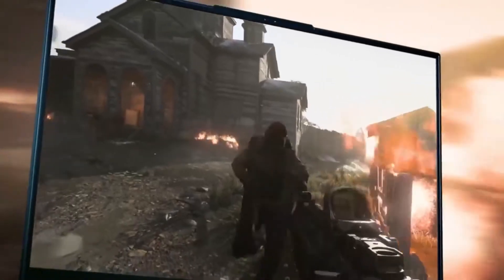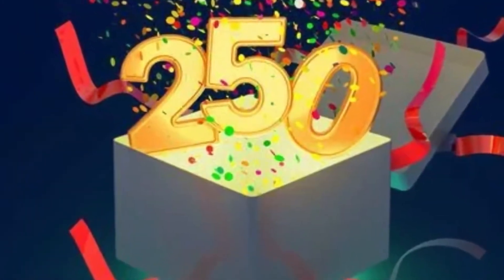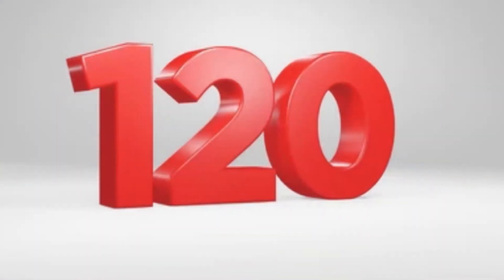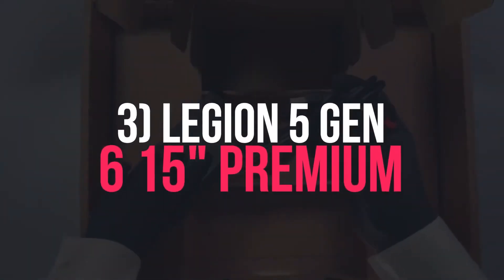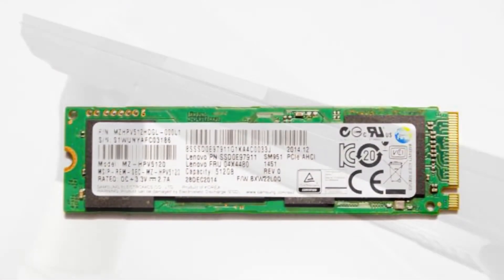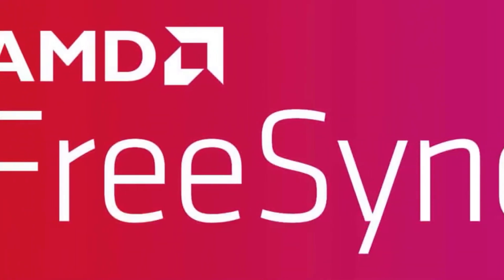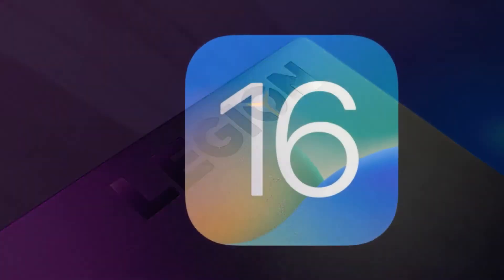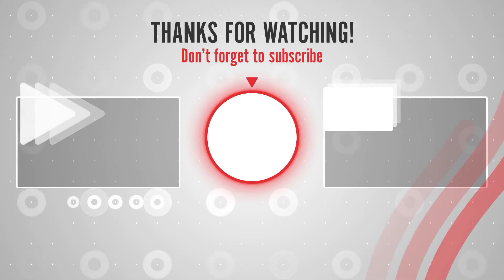TOP 5 LENOVO GAMING LAPTOPS TO BUY IN 2022!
In this video, we break down the best LENOVO GAMING LAPTOPS to buy this year!